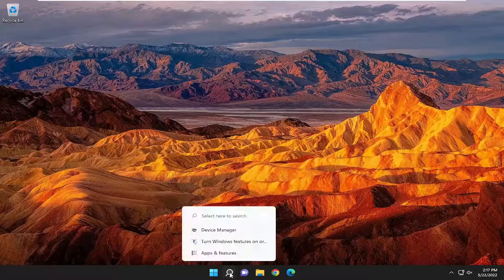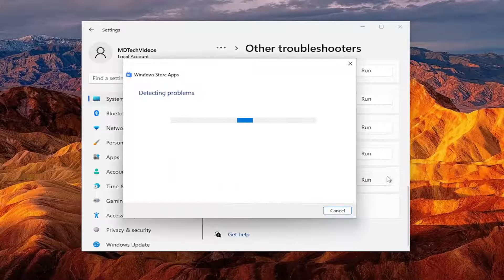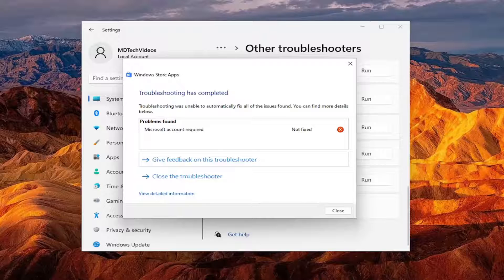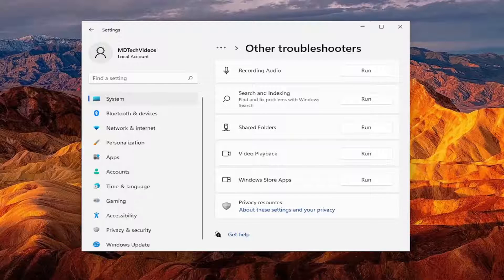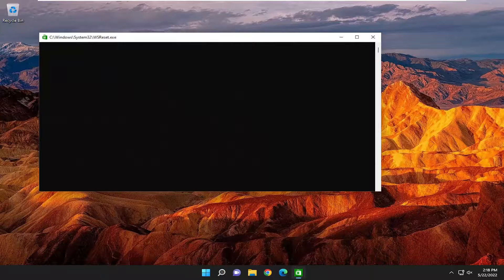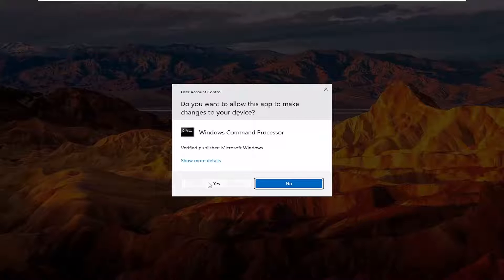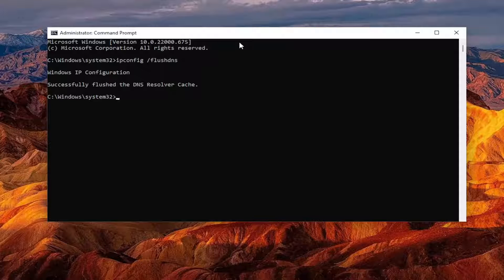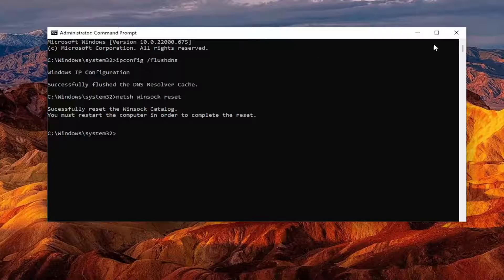How to Fix Microsoft Store Error 0x8007064a [Tutorial]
This tutorial explains what possibly could have triggered Store Error 0x8007064a in Windows 11/10 and five working ways that can solve it. So, if you are encountering this error while launching Microsoft Store, downloading new apps, or upgrading the existing ones on it, go through the workarounds elaborated in this tutorial.

Issues addressed in this tutorial:
how to fix Microsoft Store error 0x8007064a
how to fix Microsoft Store error 0x8007064a does not exist
how to fix Microsoft Store error 0x8007064a error code 4
how to fix Microsoft Store error 0x8007064a file not found
how to fix Microsoft Store error 0x8007064a failed
how to fix Microsoft Store error 0x8007064a has occurred
how to fix Microsoft Store error 0x8007064a is not true
how to fix Microsoft Store error 0x8007064a is undefined

More error codes here, as we get them from the Microsoft Community support forums. Now, somebody is reporting that the Windows Store doesn’t install app updates and gives the following error codes – 0x8007064a, 0x80246007, 0x80248014